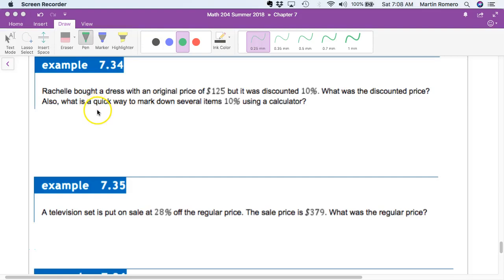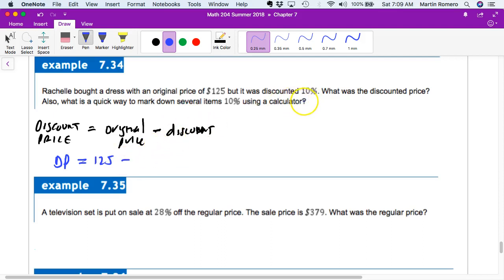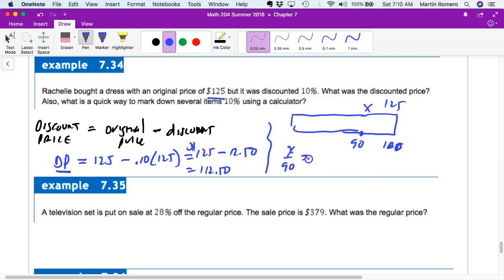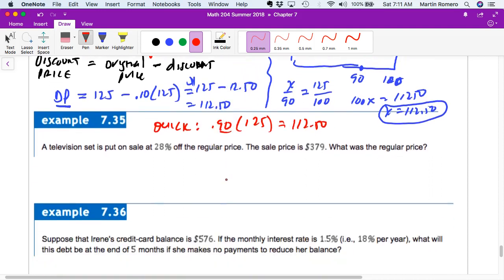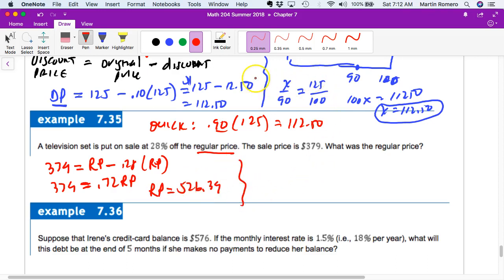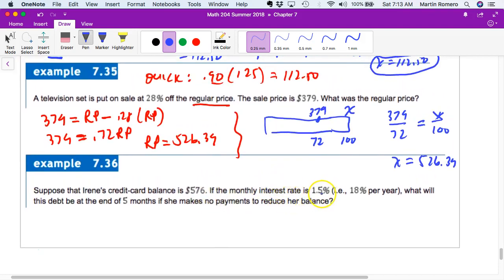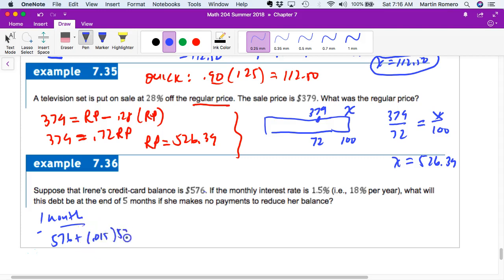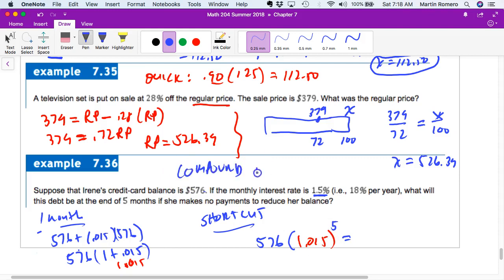Solving Percent Problems Part 2